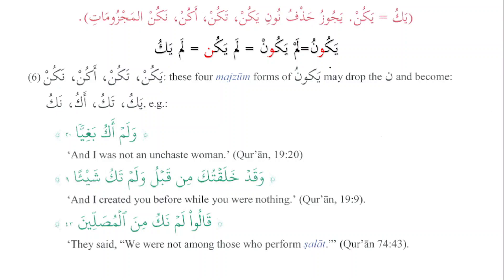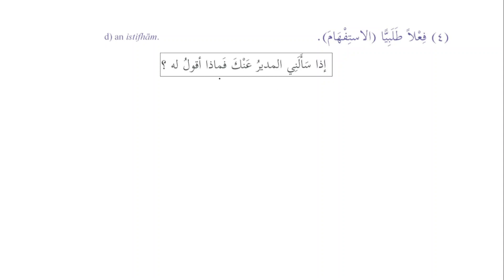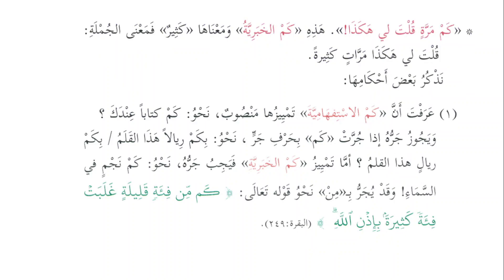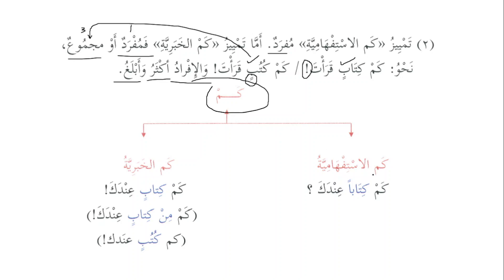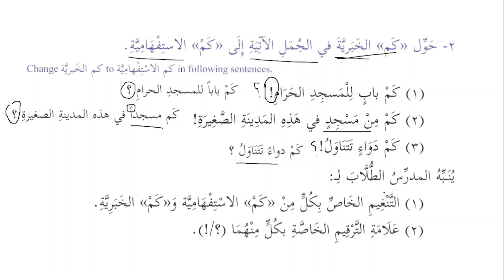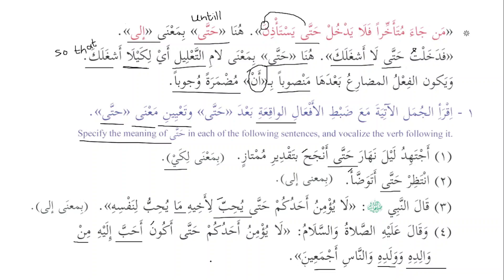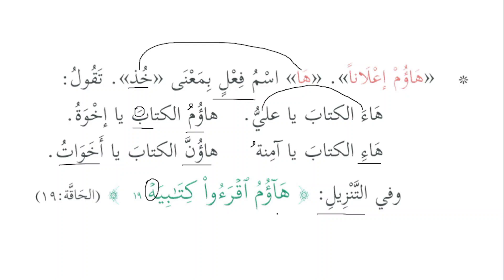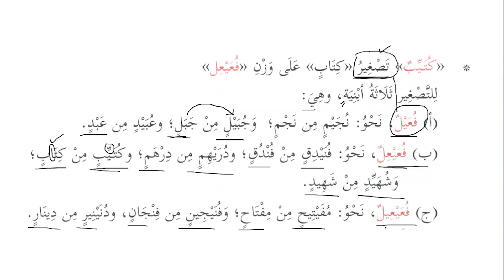Madinah Arabic Book 3, Lesson 15 (Part 5)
In this lesson we will solve the exercises of Lesson 15.